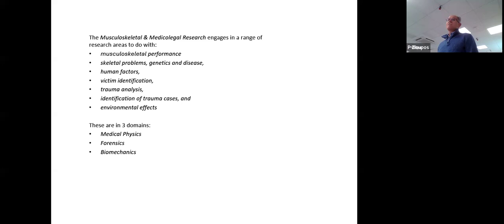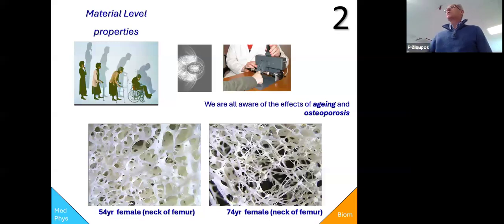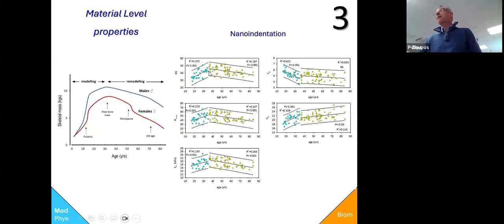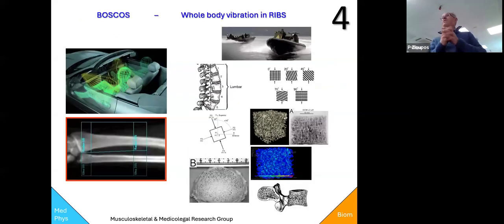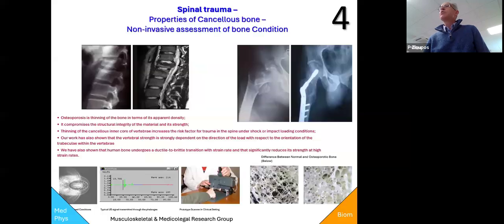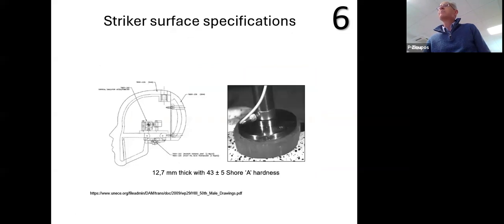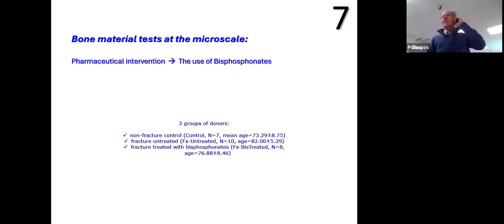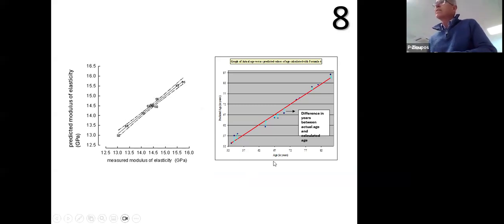A Bone-centric approach in biomed eng applications in forensics, mechanobiology and musculoskeletal.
Lecture 4: MedTech @ School of PET
A monthly research talk series at University of York.
An initiative from Dr. Manish Chauhan, Lecturer in Medical Engineering at the School of Physics, Engineering and Technology.

January 2025
Title: A Bone-centric approach in biomedical engineering with applications in forensics, mechanobiology and musculoskeletal research.
Speaker: Peter Zioupos is a Professor in Biomedical Engineering in School of Engineering in University of Hull